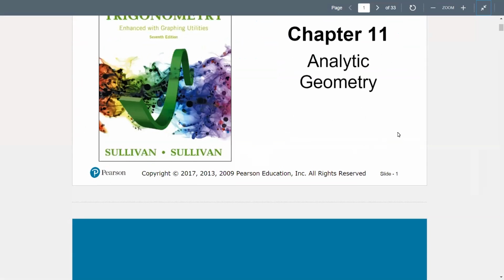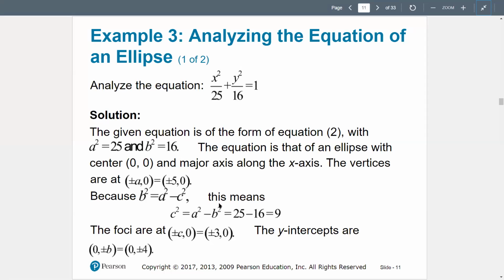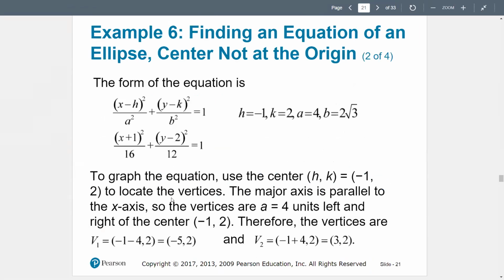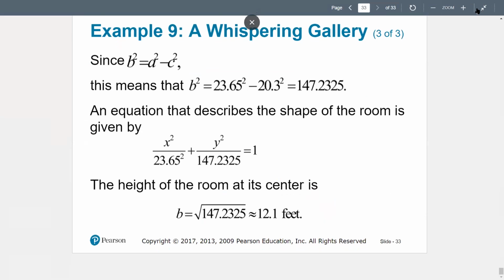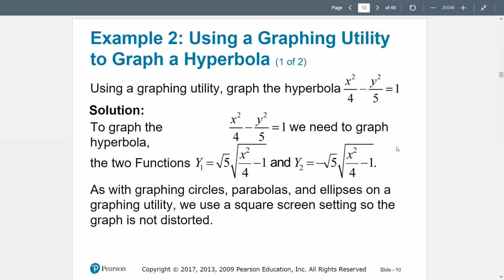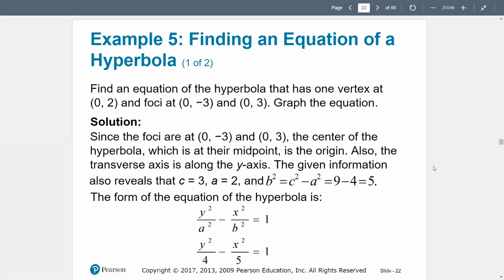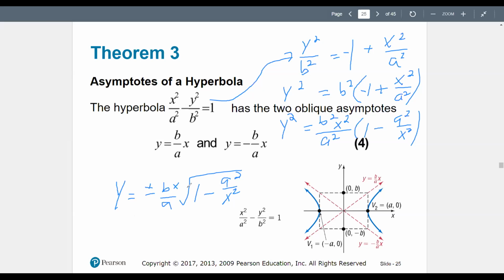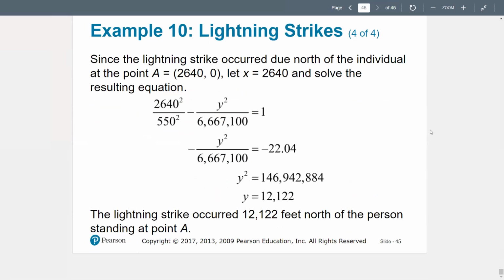Chapter 11 Day 2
LCCC Math 165 - Chapter 11 Section 3: Ellipses and Section 4: The Hyperbola were discussed.